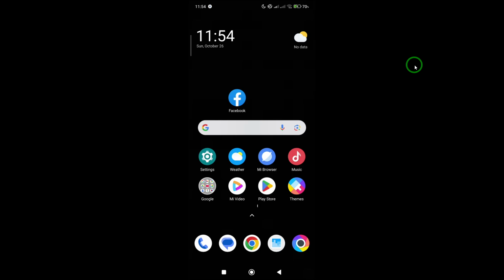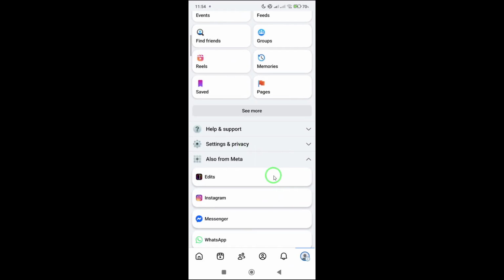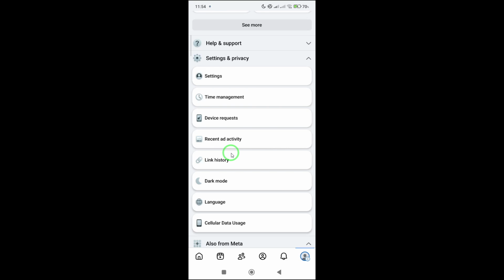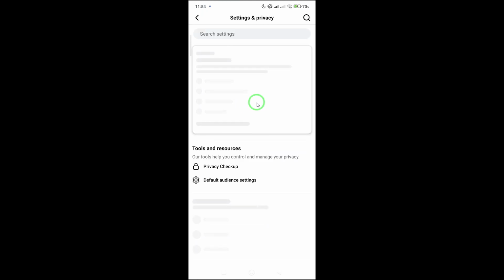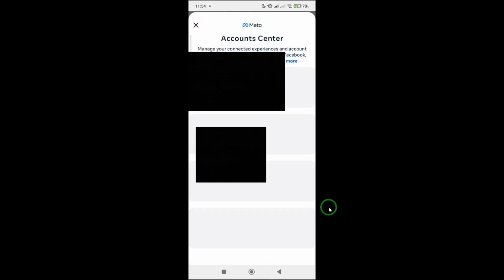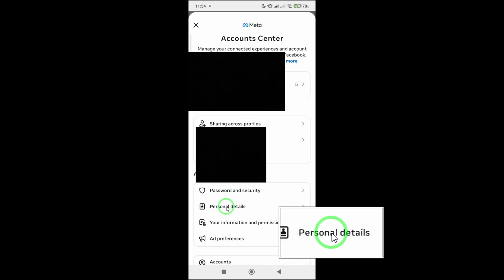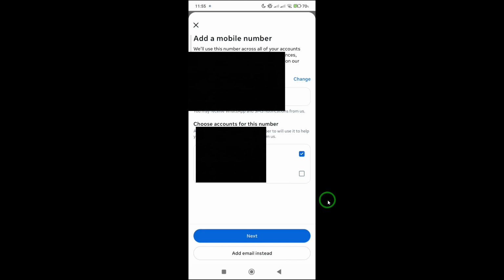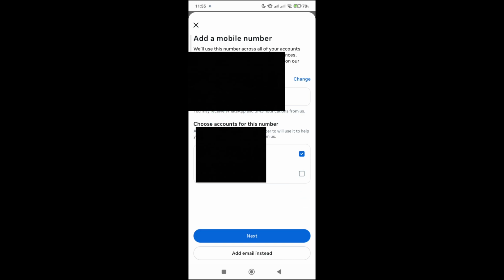How To Change Your Phone Number On Facebook (Updated)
Learn how to change your phone number on Facebook quickly and easily. This updated 2025 guide shows you the exact steps to update your info in just a few taps. Follow along to make sure your account stays up to date and secure.

1. Open the Facebook app and tap the menu (☰) icon

2. Go to Settings & Privacy, then Settings, and tap Personal Information

4. Tap Phone Number, remove the old number, then tap Add New Number, enter it, and tap Continue to confirm-
Timeline:
00:00 Start
00:12 How to do it
01:05 End